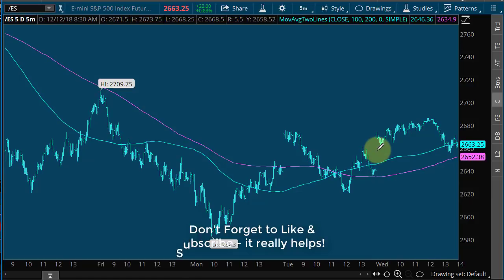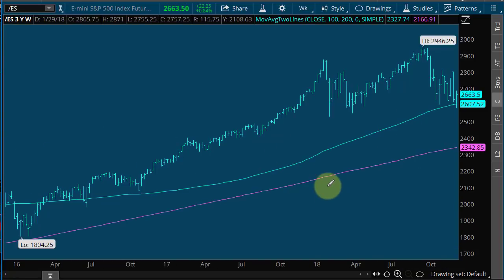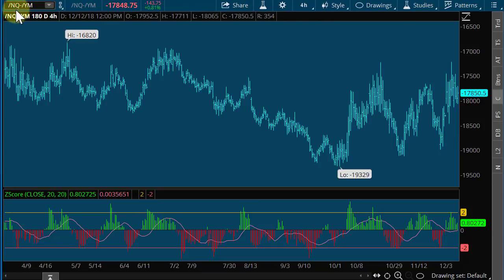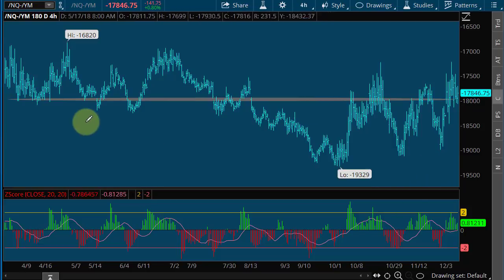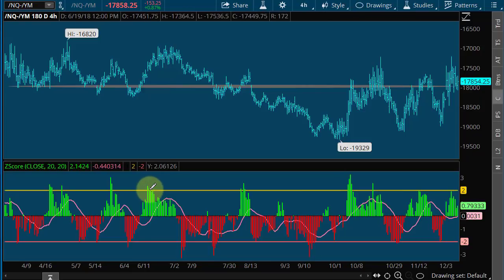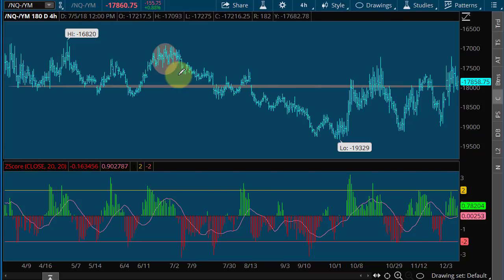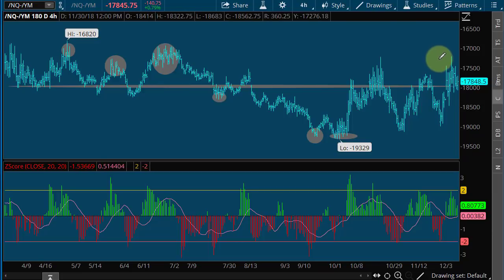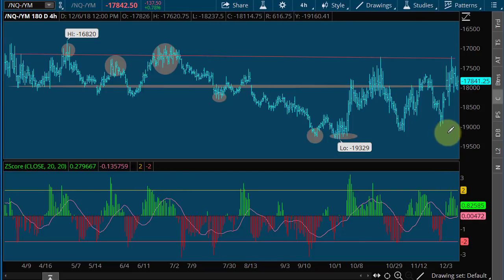Why is the Stock Market Up Today? | Stock Market Crash (recession) | S&P 500 Futures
Jonathan Rose of Active day trader compares S&P 500 Futures with Nasdaq 100 Futures.  Jonathan teaches traders how to trade futures, and how to trade stock options.

Jonathan Rose discusses the stock market, and goes over stock market news.  The S&P 500 Futures are stuck in a range.  While many on Wall Street think the stock market crash will lead to an economic collapse we trade objectively and look for /ES Futures to get Expensive to /NQ Futures or Trade Inexpensive.

Why is the stock market up today is covered in tody's relative value stock market analysis.

Are we in a bear market? Will the yield curve flatten which many thinks put us in recession?